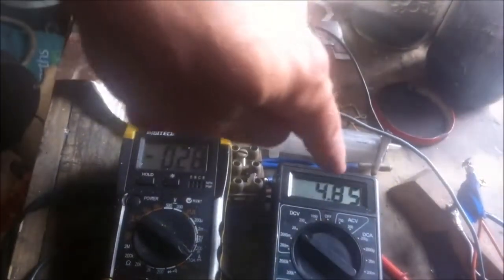Super Fullerene Cell + Zinc 2 hour charge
The cell is having a 2 hour charge in this video, This is now the fourth charge and first at 2 hours.

After this run I relised I never had a separator on any of the electrode's.
Guess what happened when I wrapped a paper towel around the carbon electrode.???

Next Video.